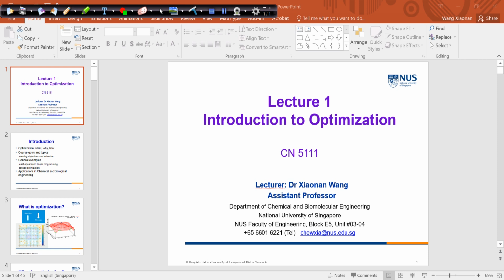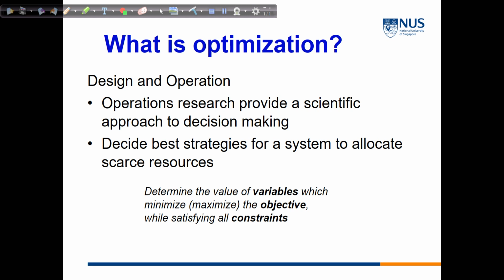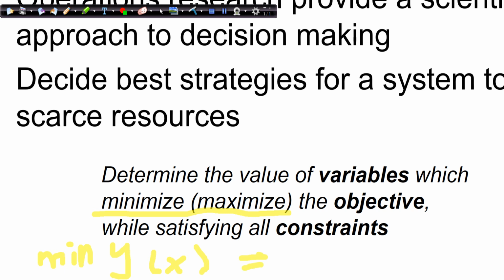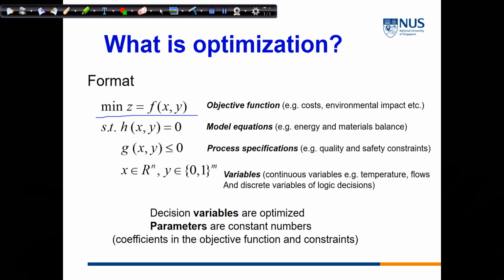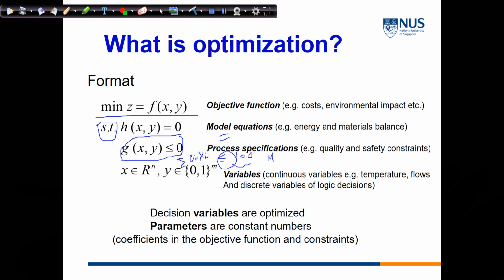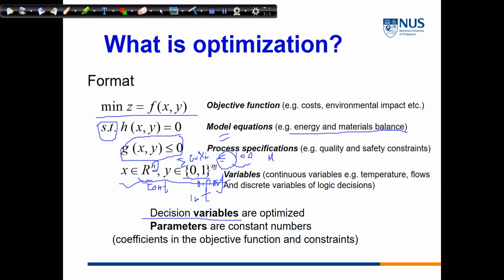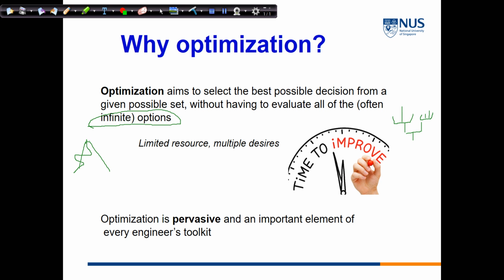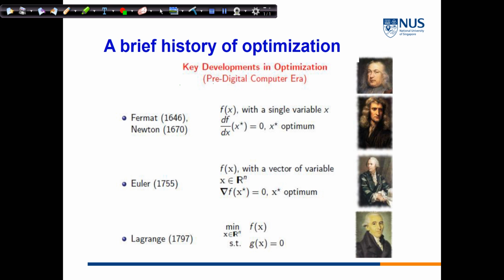NUS CN5111 Optimization of Chemical Processes: Week 1 - Part 1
by Asst Professor Xiaonan Wang at NUS